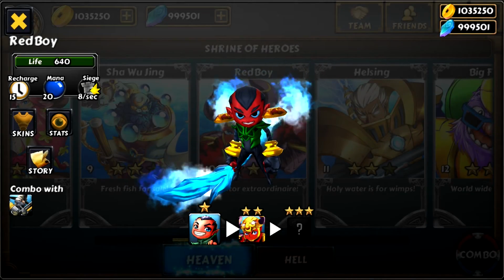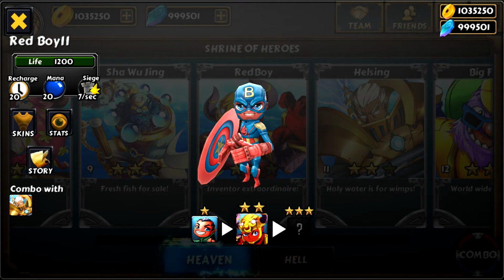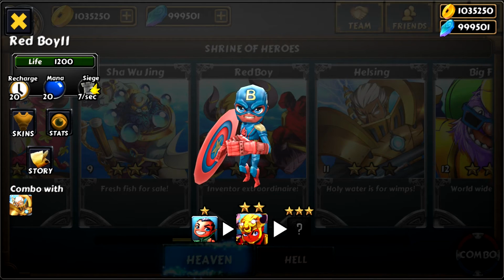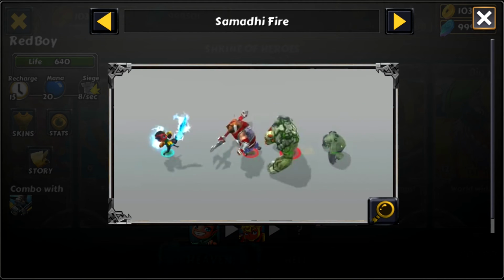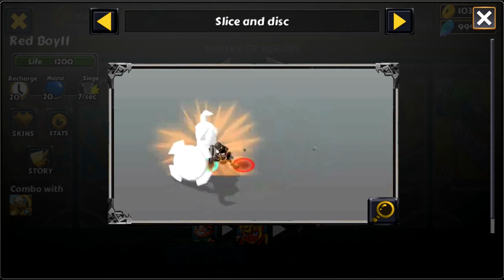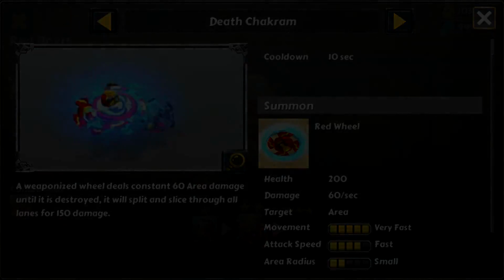Hero Highlight - Red Boy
That bold, deep red armour,
That intense fiery heat.
The amazing gadgetry of the one and only, Red Boy.

Learn the tips and strats you'll need to utilize him efficiently.

Narration by Inuki